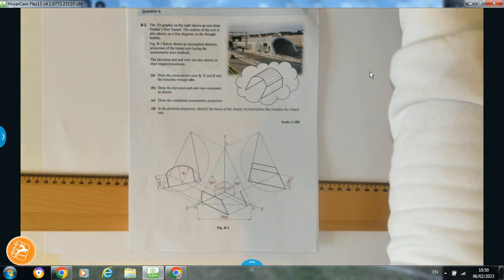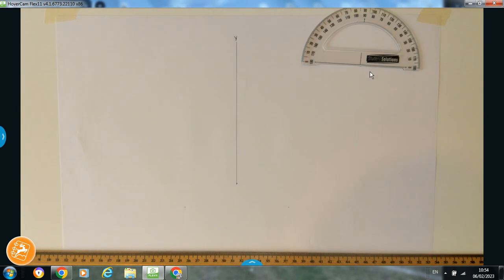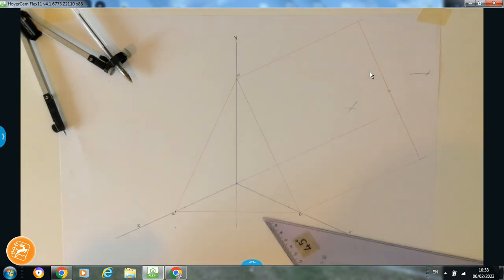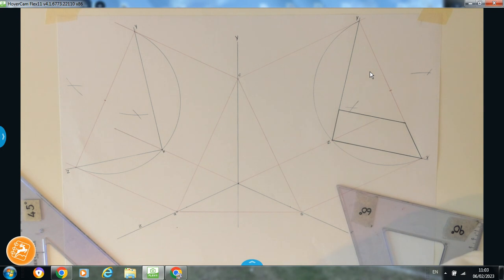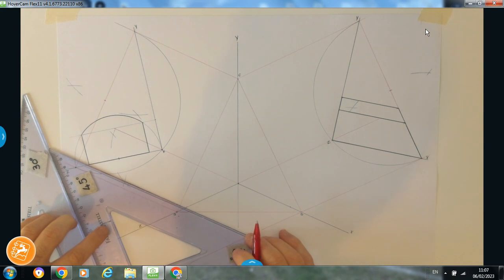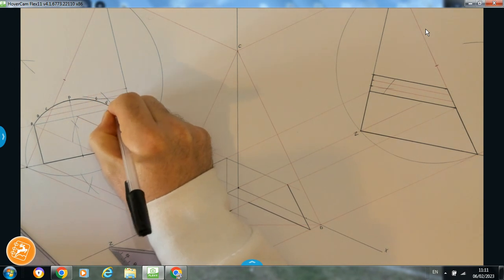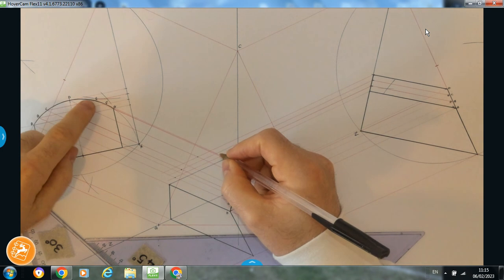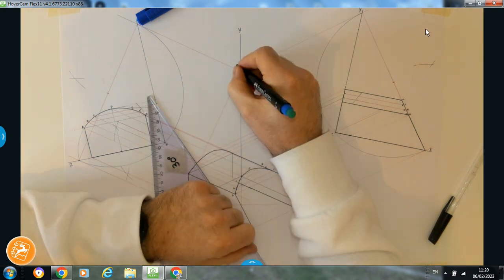DCG HL 2011 B2 - Axonometric